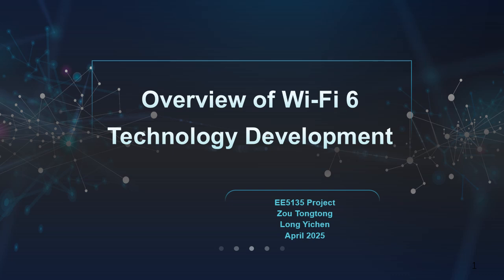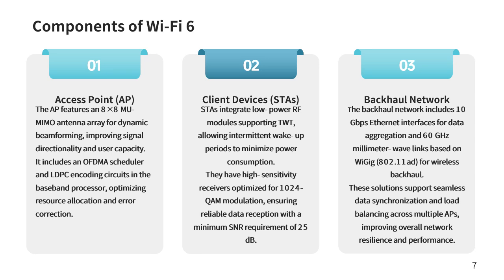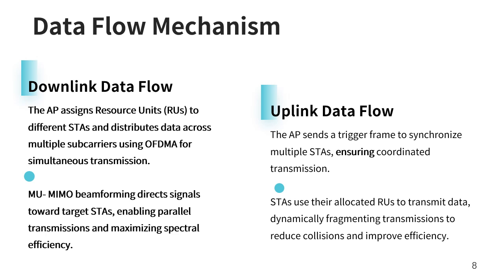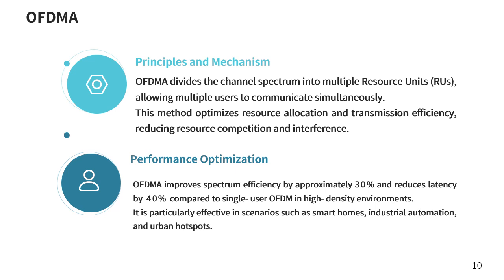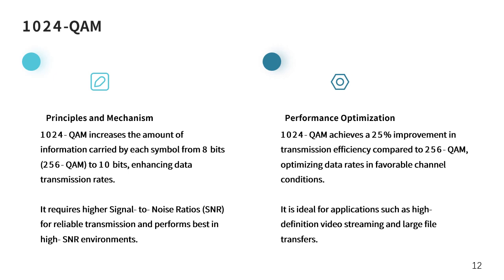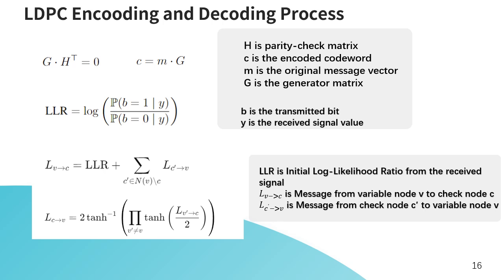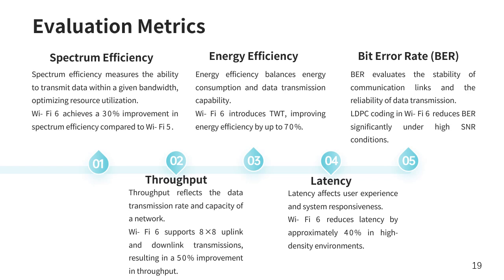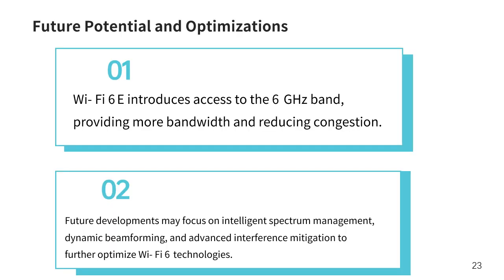Overview of Wi Fi 6 Technology Development_Group 26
This is a presentation of the EE5135 assignment.
NOTE THAT:  The positions of "Receiver" and "Data Out" should be swapped on Page 14.